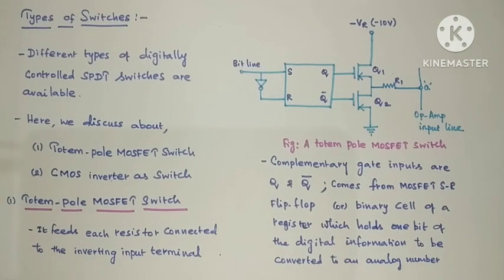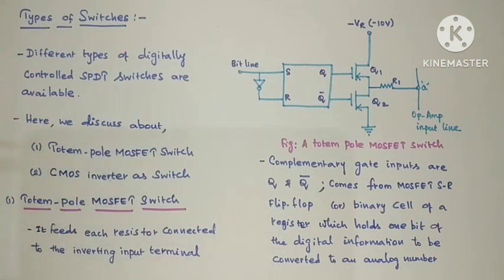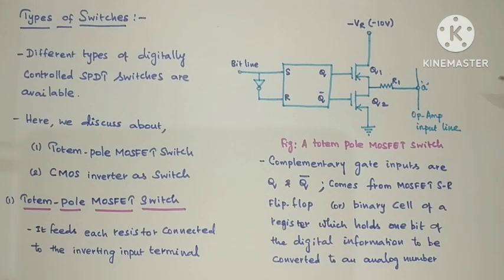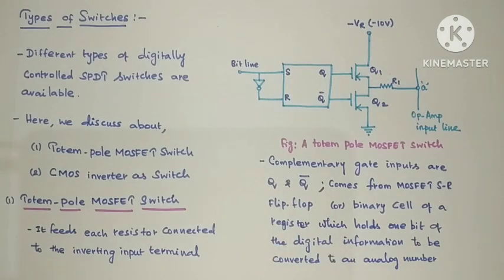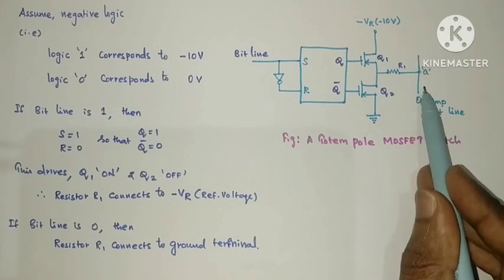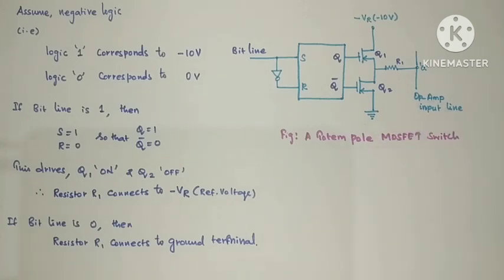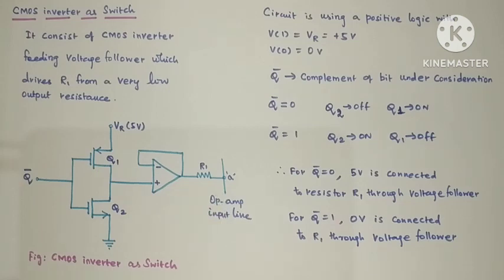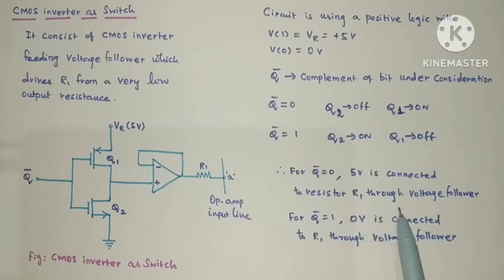Types of Switches -DAC (English Audio)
Types of Switches in DACs are explained here.